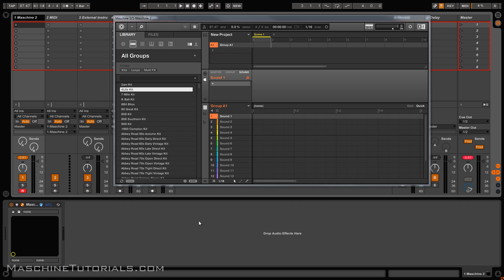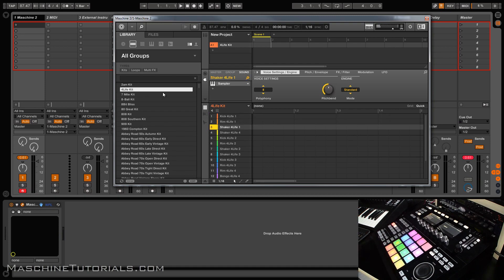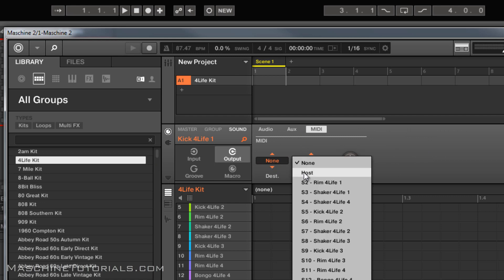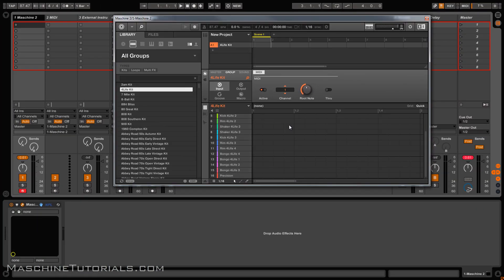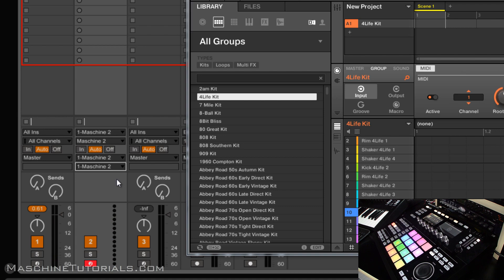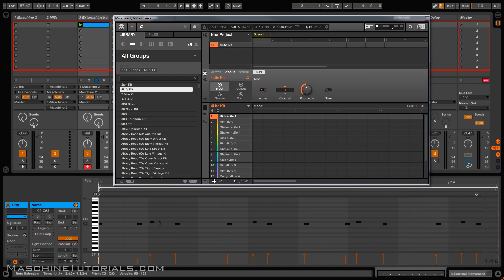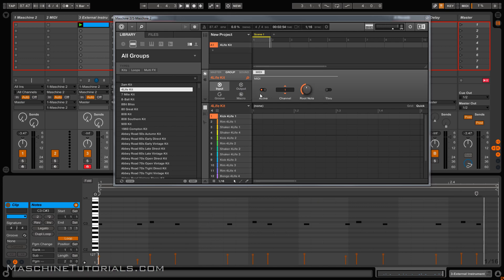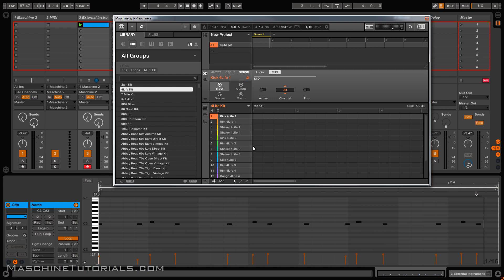Maschine 2.2 MIDI Batch Recording MIDI into Ableton Live 9 in Real-time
Quick video of the Maschine 2.2 update which has some changes to the way MIDI functions within a DAW to allow real-time recording of MIDI from the pads while in Maschine mode.